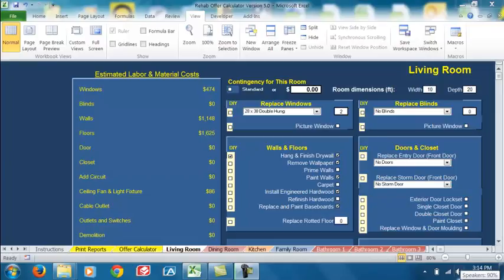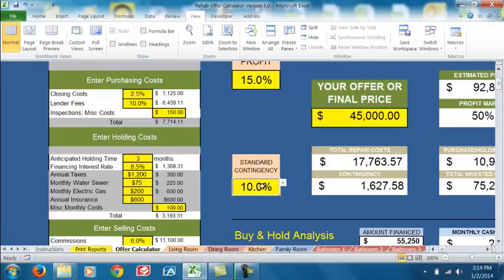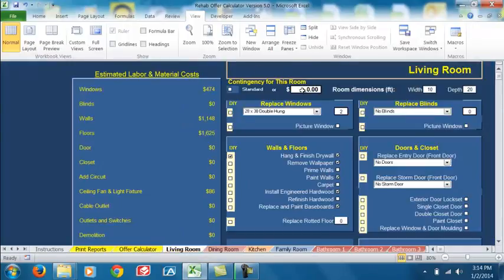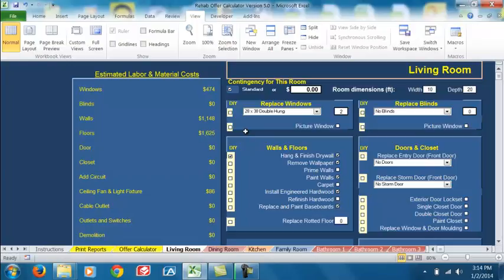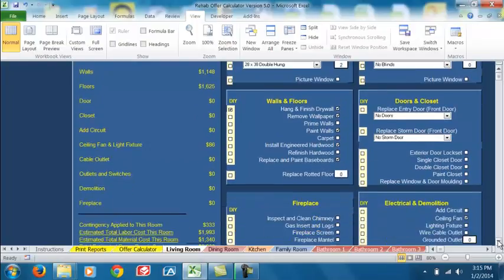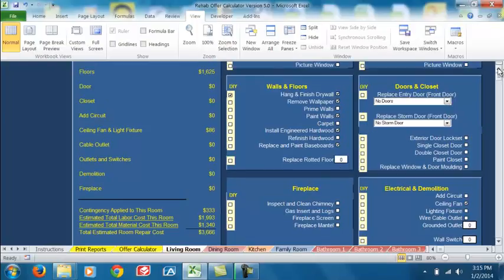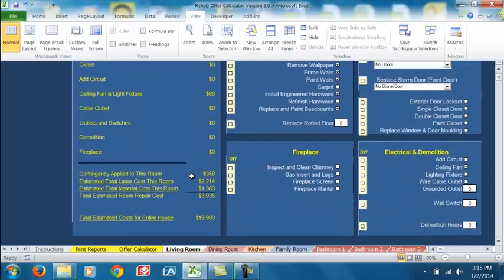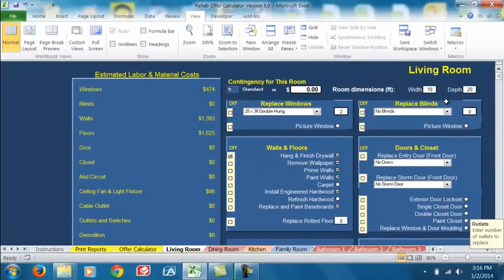Inputting Room Data